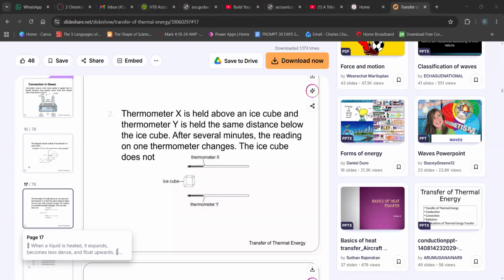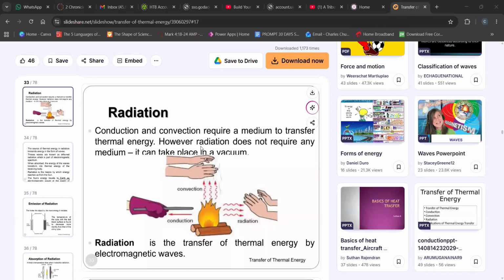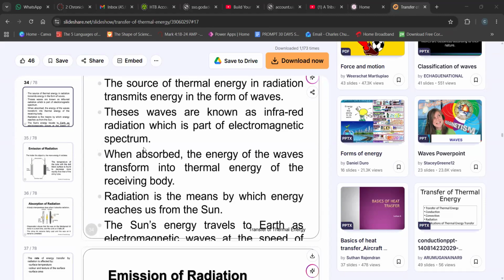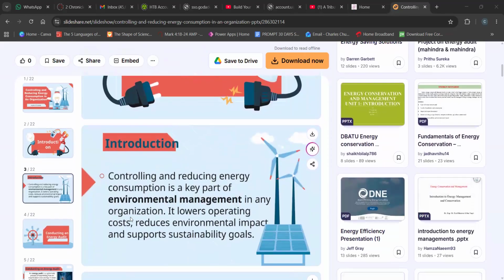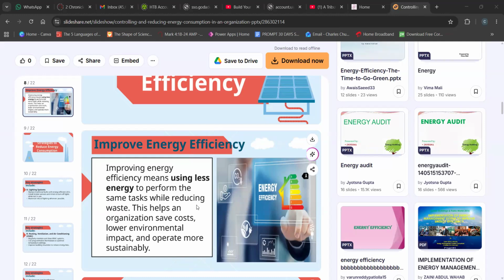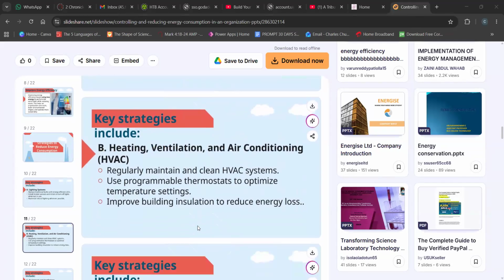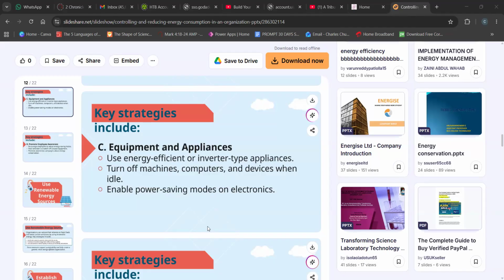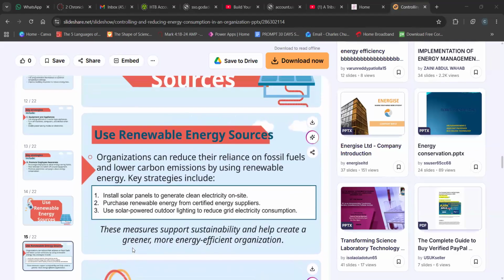Mason learning about Thermal energy transfer in matter 2